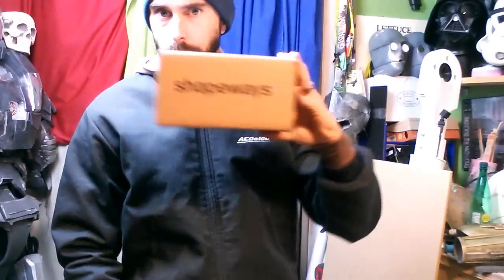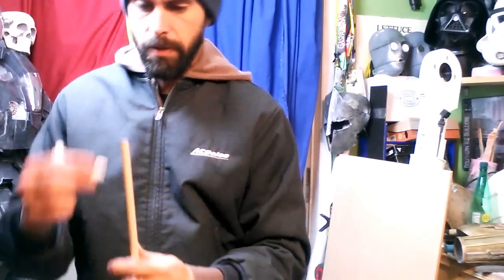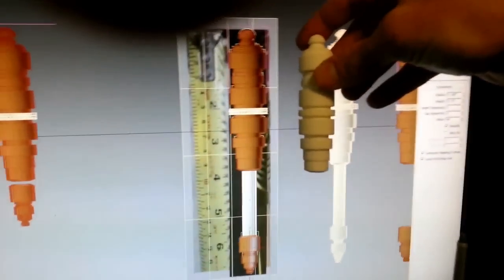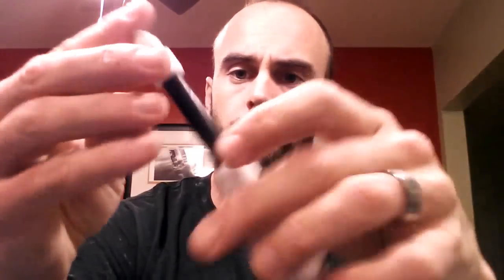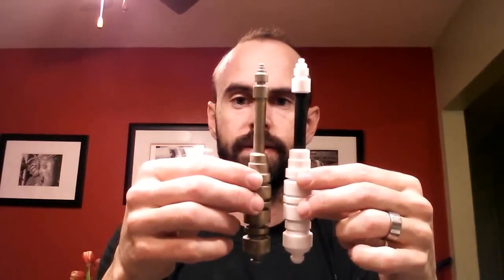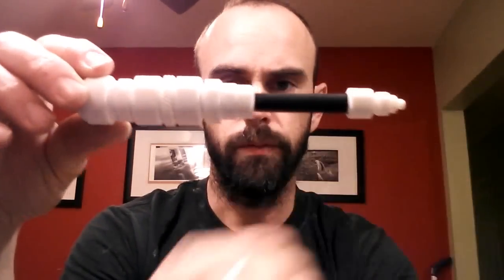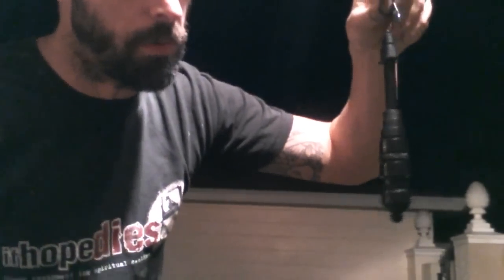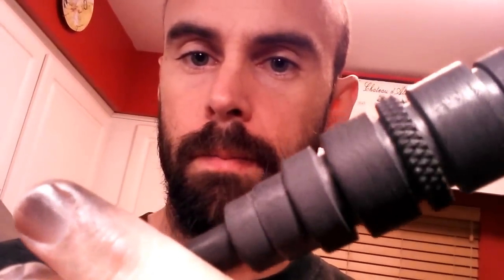Prepping Raw 3d Printed parts for Painting and/or Molding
In this video I'll be taking a freshly received 3d-printed part and prepping it for painting and mold making by removing the surface texture and priming.

Next video, making a 2-part block mold.